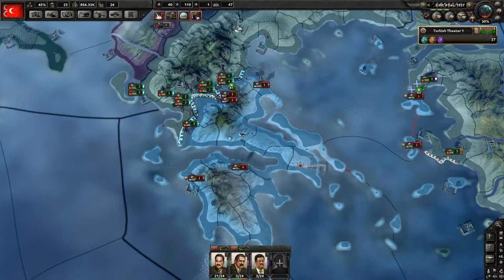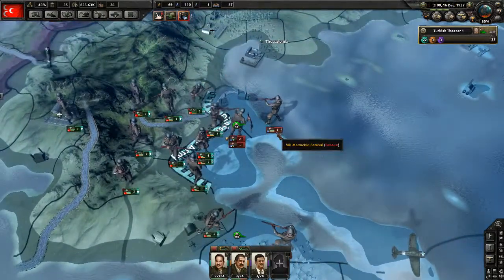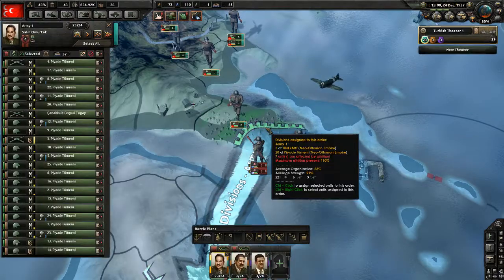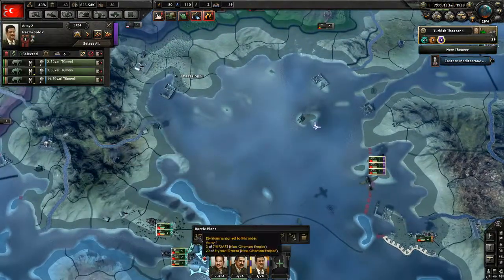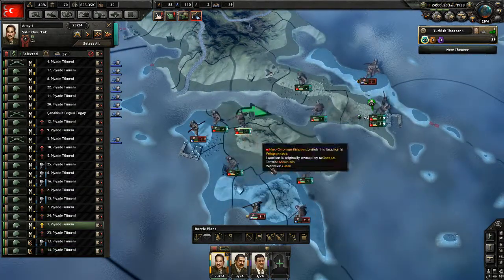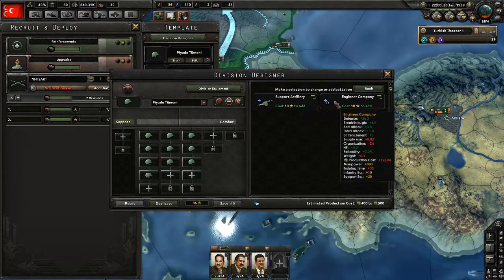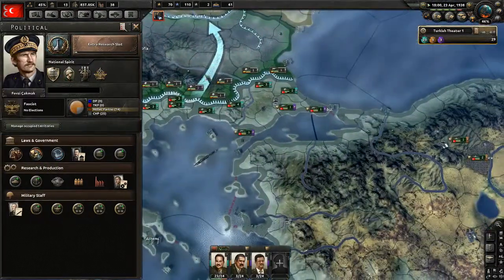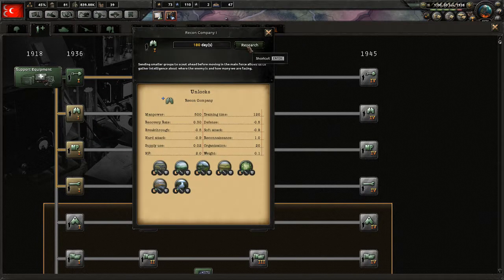Hearts of Iron 4 Vanilla Turkey Tutorial 5